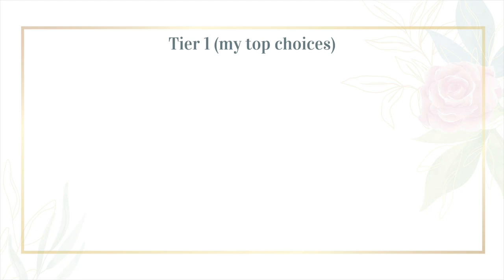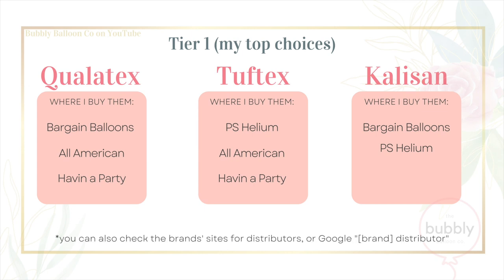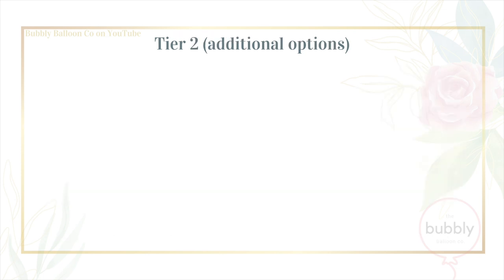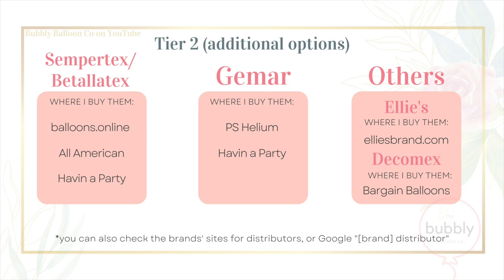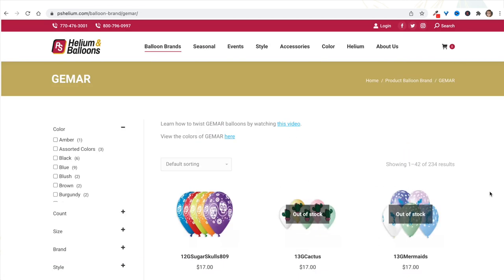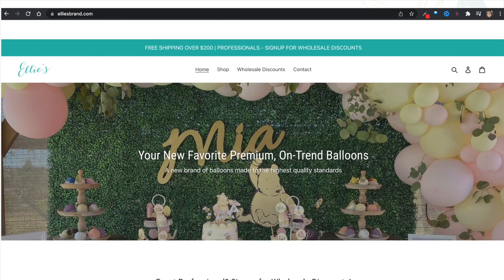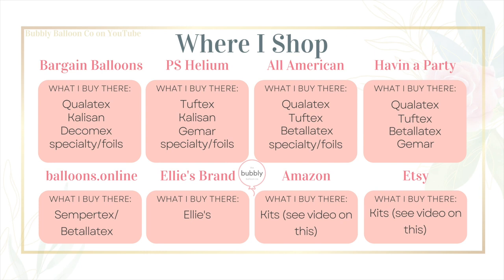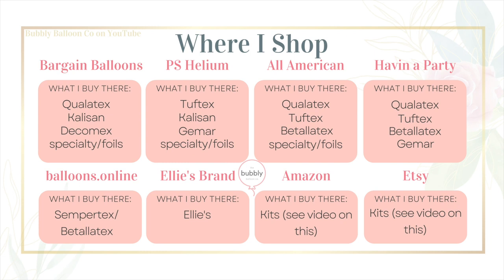My Favorite Professional Balloon Brands + Where to Purchase Professional Balloons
Let’s talk about which brands of professional balloons are my favorites, the ones I can count on time and time again, where I buy those, and what I do when those aren’t available.

I’m going to share with you my seven favorite balloon brands that I use the most, and a bunch of ways you can shop for them, including all the stores I buy from most frequently and some tips on buying professional balloons no matter where you are in the world.

I’m also giving you some cheat sheets for these brands and where to buy them, as well as my fave stores, so come on in already!

What is your favorite brand of professional balloons? Where do you prefer to buy pro balloon stock? Let the bubbly community know in the comments below!

LINKS TO MY MOST USED PRODUCTS:
Blue electric pump
Backup pump
Command hooks (light clips)
Command hooks (.5 lb)
Command hooks (2 lb)
Sheer black backdrop
Thicker black backdrop

Ask me any questions you may have in the comments and I'll try to answer them as best as I can! 👇

Are there any creations you’d like to see me make next? Let me know!

If you’d like to find out how to build a balloon garland from scratch, check out this tutorial

Watch this balloon garland tutorial next if you’re just getting started to learn how to make a balloon garland FAST

If you'd like to see more videos on how to make a balloon garland, fun creations coming to life, or troubleshooting specific aspects of life as a balloon artist, subscribe to the channel and turn on notifications to see the latest videos when they drop. 🎈

***LIMITED BOOKINGS AVAILABLE***
Fill out a form on our website to inquire.

🖱Links are provided to as many of the products referenced as I can find/provide to make it easier for you to find exactly what I’m mentioning or using.
* Where the original product link is unavailable, I try to link a similar product in its place.